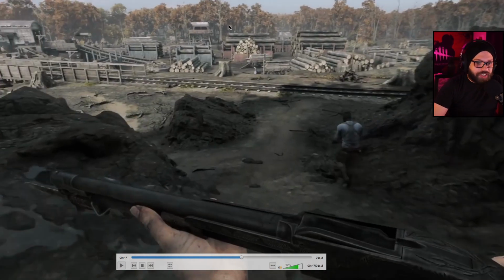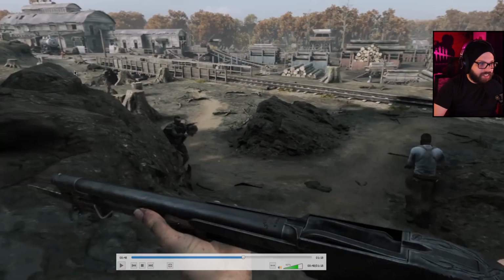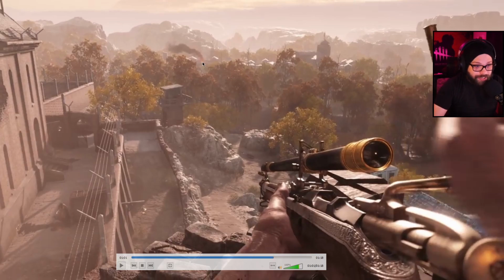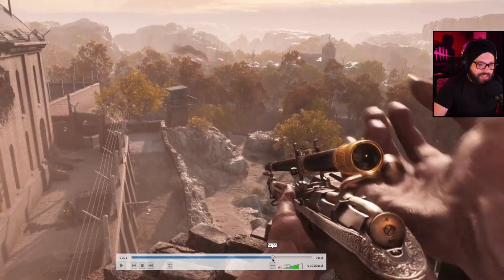NEW MAP = A SNIPER'S DREAM? - "Welcome to DeSalle" Trailer Breakdown - Hunt: Showdown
In this video I just go over the details I noticed in the "Welcome to DeSalle" trailer that was released for Hunt: Showdown. This is the first real gameplay footage we have seen of the new map, so finding out how it will play out is exciting!

To hear all the theories of what could be coming to Hunt: Showdown, Check out my last video!:

61% . 61/100

nikolai rokhas

Join me on other platforms!